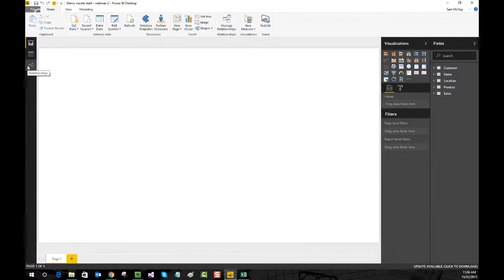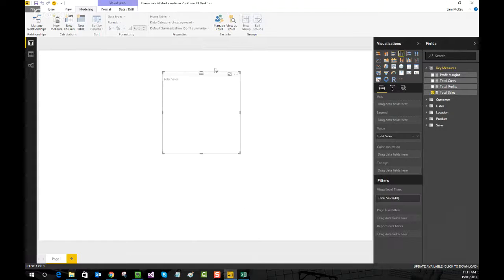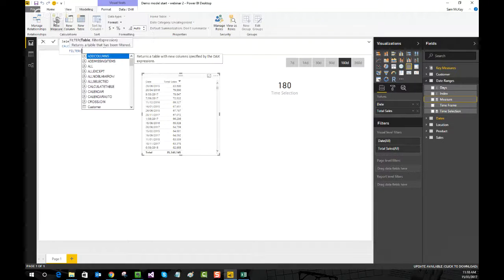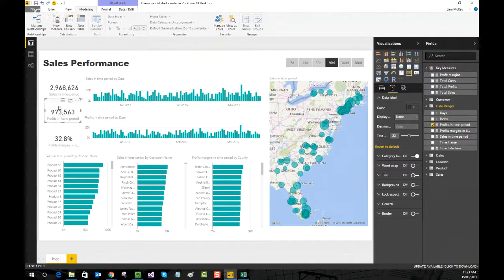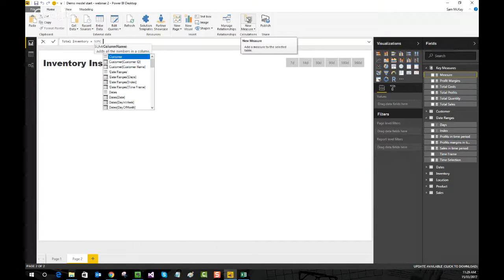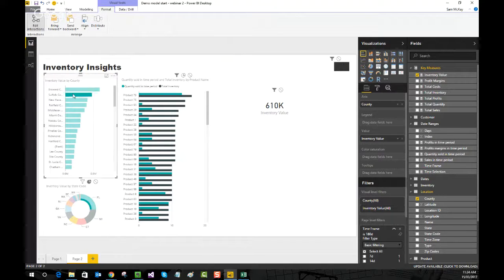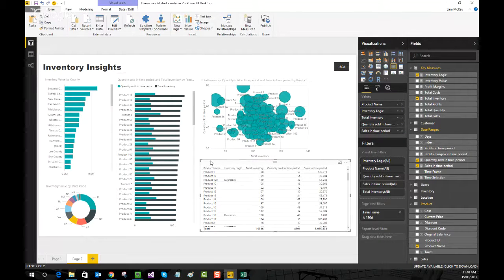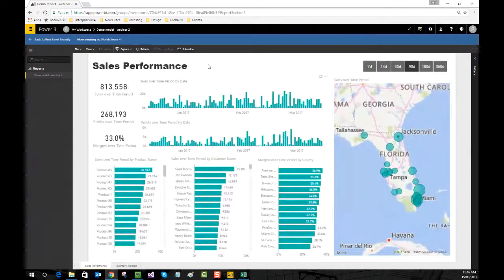How To Move From Excel User To Power BI & DAX Super User - Webinar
Course launch early bird deal
Learn how DAX works and how to use it in your analytical work with Power BI
Understand how to organise the data model to compare multiple tables of data
Learn how to use parameter tables to extend your analysis much further than you have ever done before
Learn how to create dynamic visuals and reports that showcase multiple data points in defined areas
Understand what measure branching is and how with Power BI your analysis potential is infinite